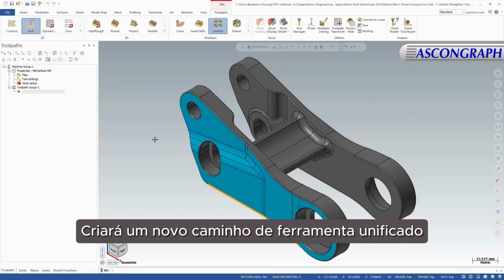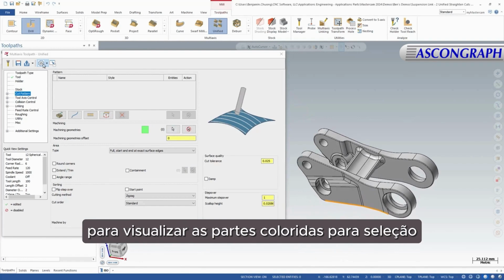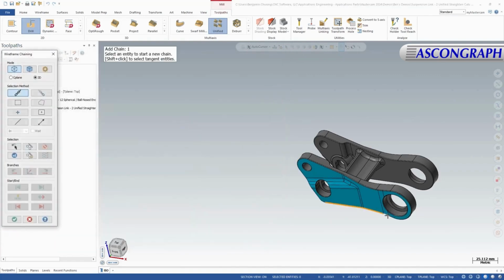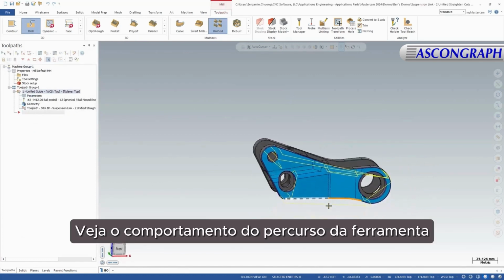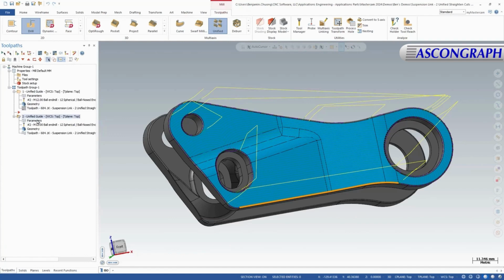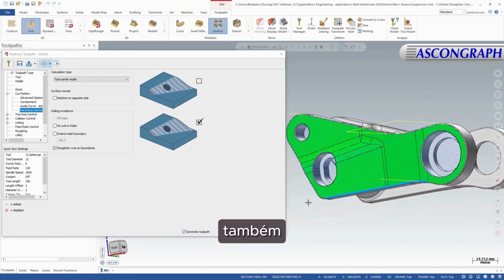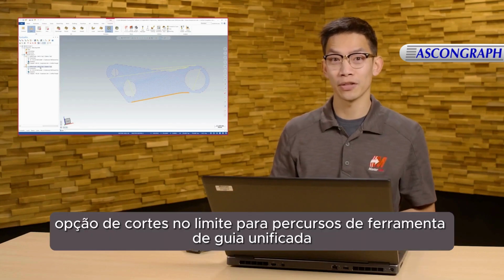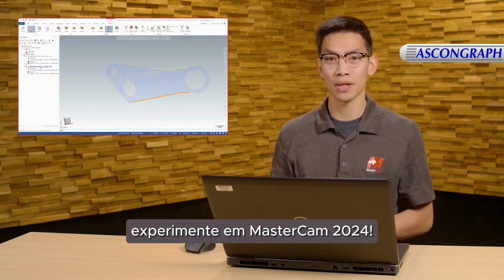CAD/CAM Mastercam 2024 - Endireitar cortes no limite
A ASCONGRAPH é o distribuidor oficial do Mastercam para o Brasil, desde 1988! Fornecimento direto ao cliente final, instalação, desenvolvimento de pós-processadores dedicados, treinamento e suporte técnico com profissionais altamente qualificados e treinados pelo fabricante-EUA. Contate-nos!!!

No Mastercam 2022, introduzimos o Percurso de ferramenta multieixo unificado. Com isso, o acesso aos percursos de ferramenta de estilo guia possibilitou muitas opções poderosas que não existiam anteriormente. No entanto, às vezes, o comportamento do percurso da ferramenta em torno de certas bordas e limites era menos do que desejável.

No Mastercam 2024, adicionamos uma nova caixa de seleção: "Endireitar cortes nos limites", que altera o algoritmo dos padrões de corte de guia para fornecer resultados mais consistentes.

Aprenda com o Engenheiro de Aplicações, Benjamin Chuong!

MASTERCAM, moldando o Futuro da Manufatura!